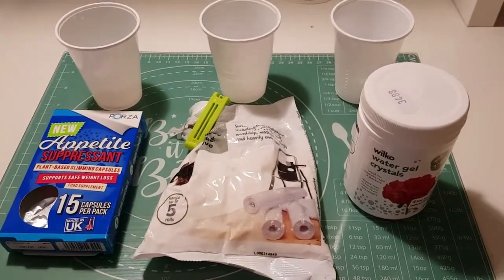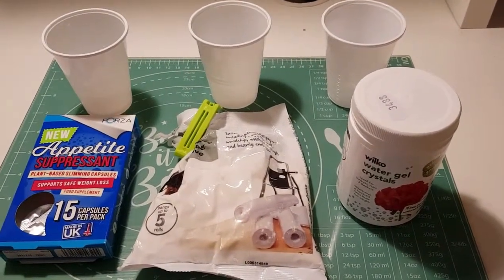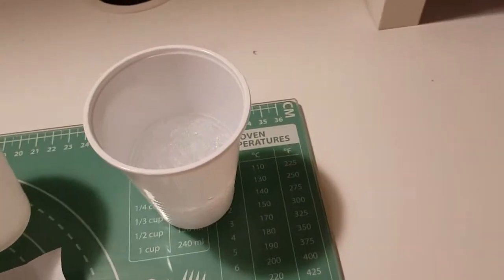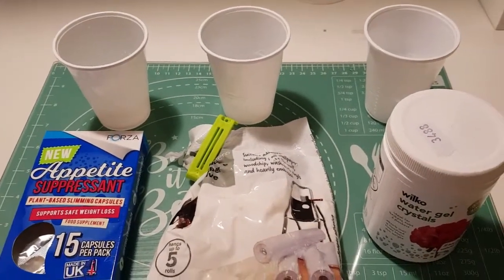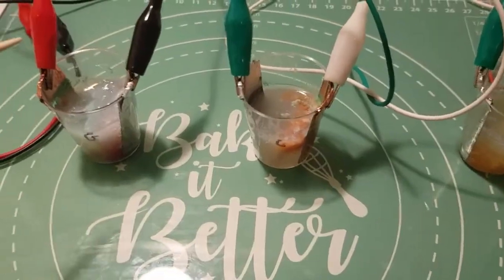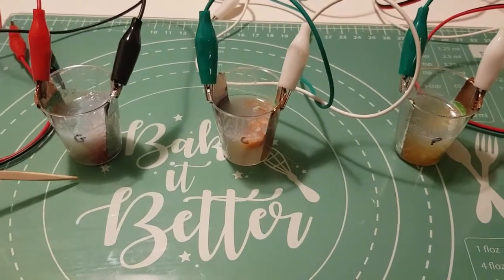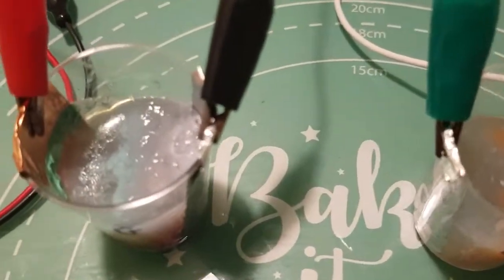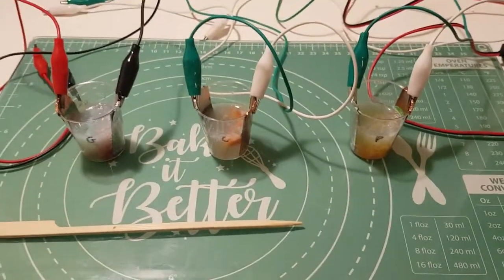Developing a Gel Electrolyte for Batteries - Part 5 - Testing Different Gels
Quick video looking at how the glucomannan gel stacks up against other gels using a standard setup and test